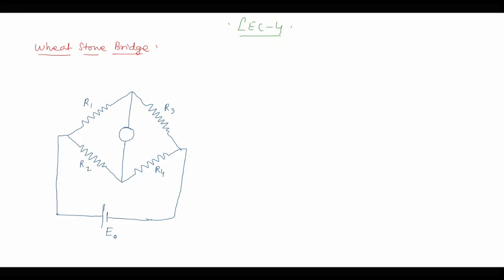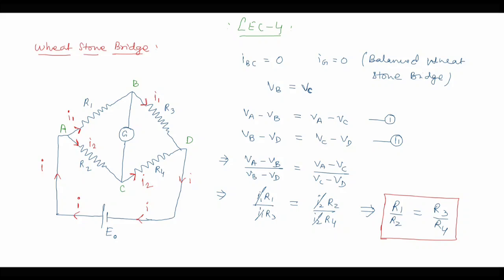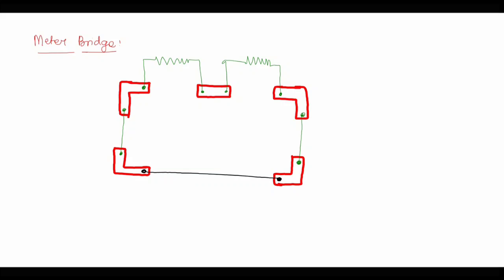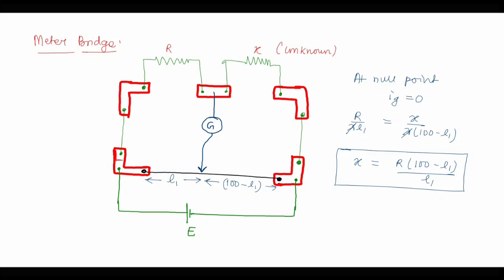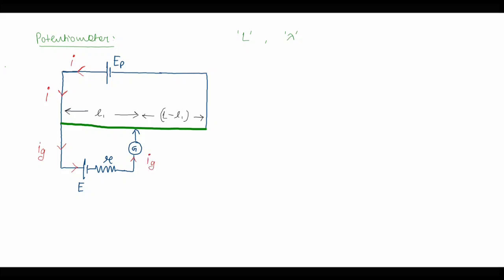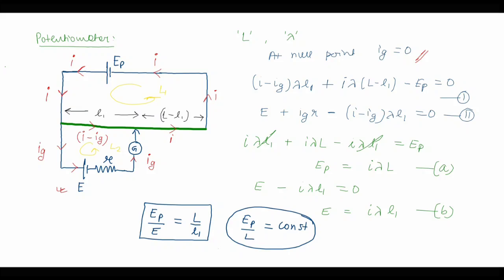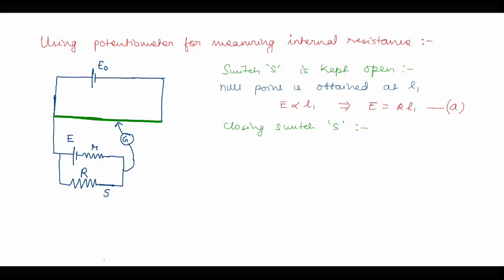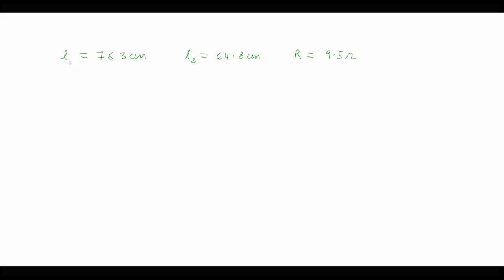Current Electricity | Chapter 3 | NCERT | Class 12 | Lecture 4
In this video, we dive into Chapter 3 of NCERT Class 12 Physics, titled Current Electricity. The chapter focuses on the essential concepts of electric current, resistance, and various principles of electricity in circuits.